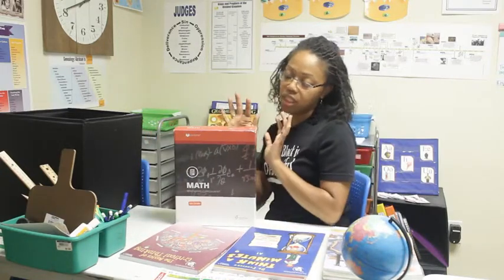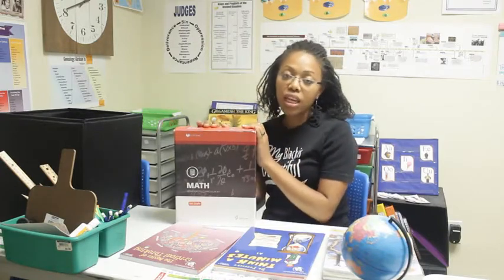Mathematics, Logic, & Financial Literacy 2017-2018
Tune in as I share and discuss our math, logic, and financial literacy selections for the 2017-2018 school year.

Blessings, Alizah